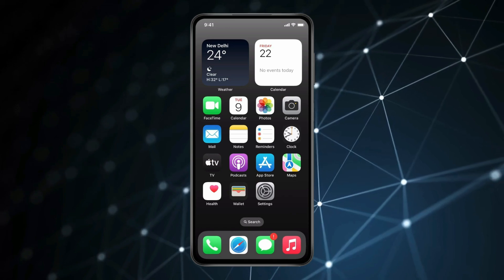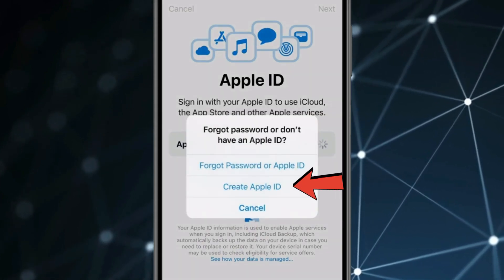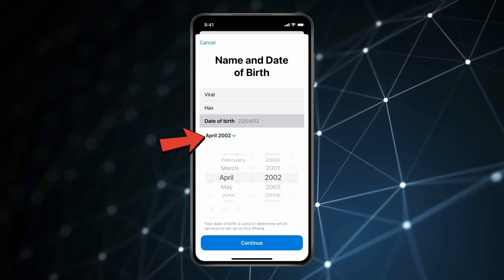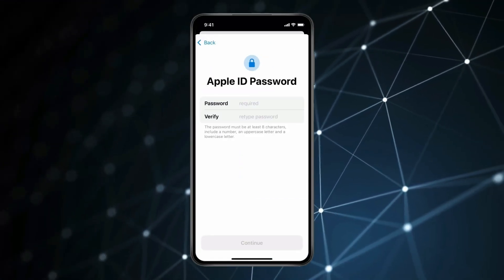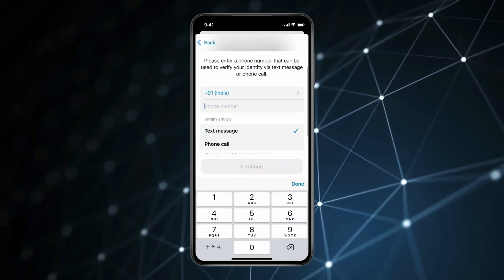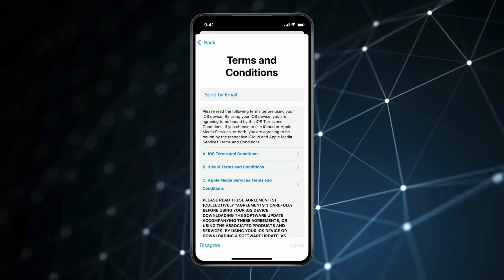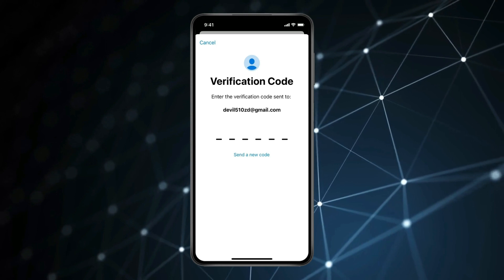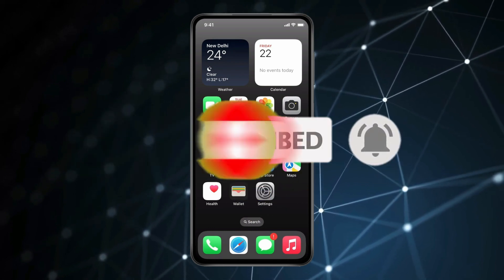How to Create New Apple Id when You Already Have One | in New iPhone or in Old Phone ✅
How to Create New Apple Id in New iPhone

HashTags
Related Searches
how to create new apple id
how to create new apple id when you already have one
how to create new apple id password
how to make new apple id in new phone
how to make new apple id when we forgot password
how to make new apple id and remove old one
how to make new apple id in old phone
how to make new apple id with same phone number
how to get new apple id password